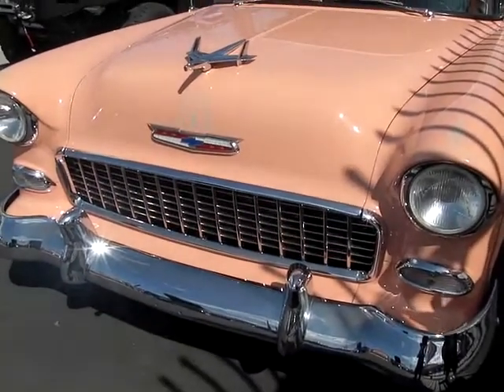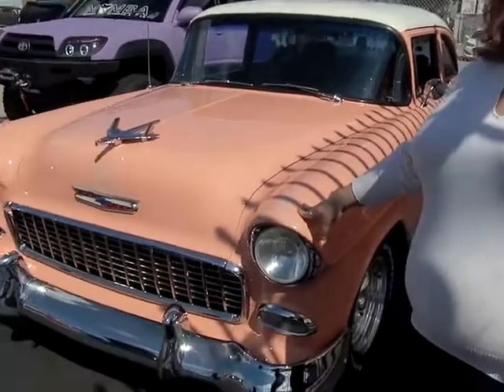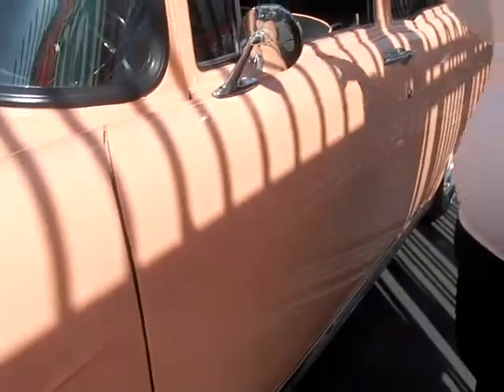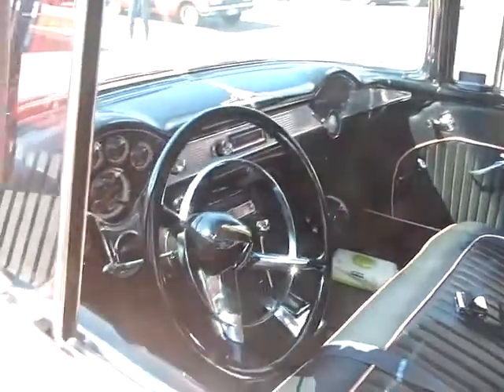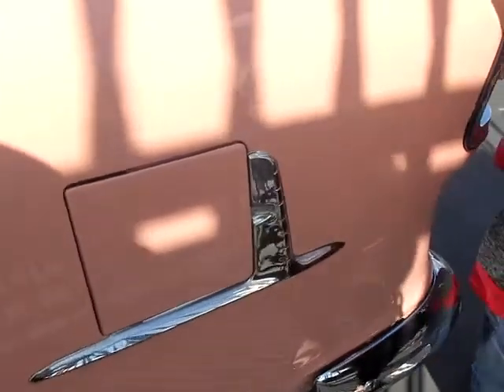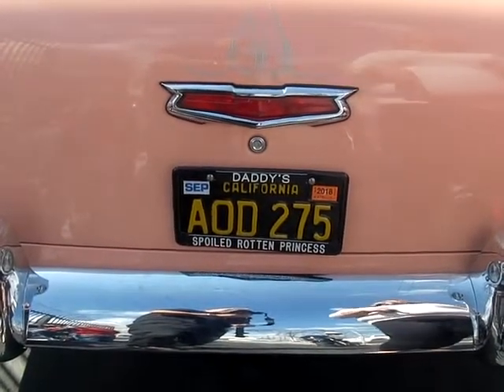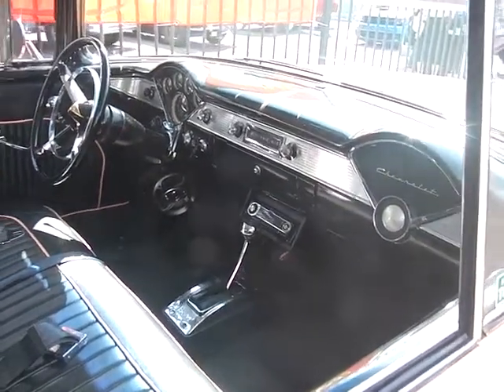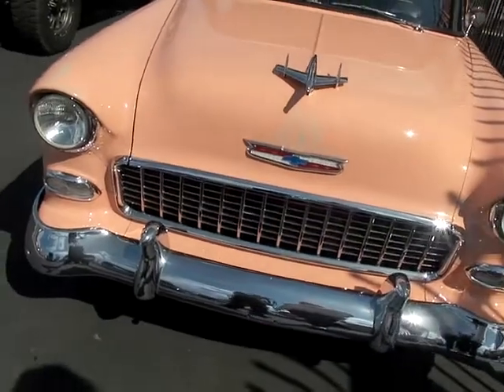AGCS 55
1955 Chevrolet 'All Girl Car Show' March 24, 2018 @ the Automotive Driving Museum in El Segundo, California